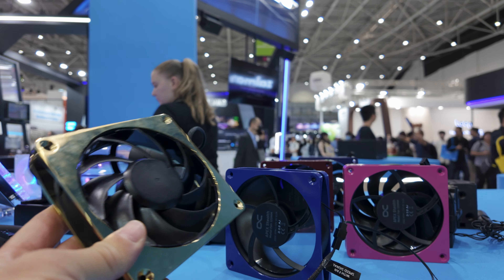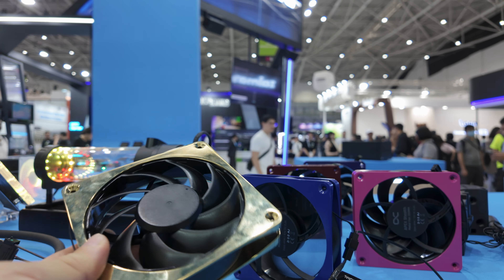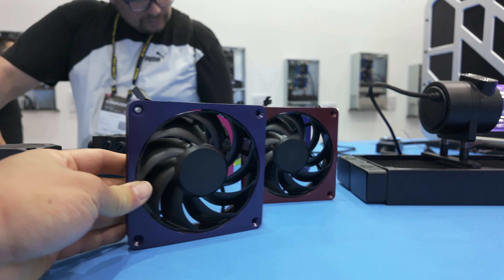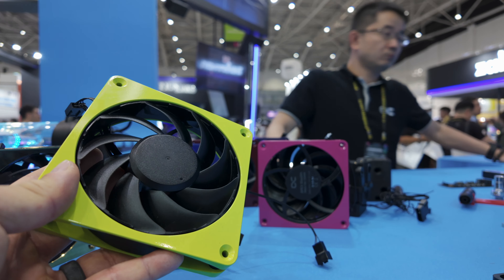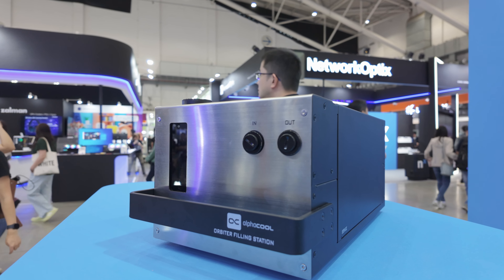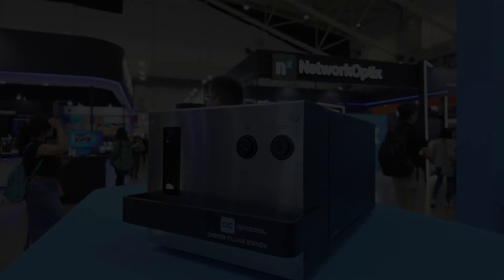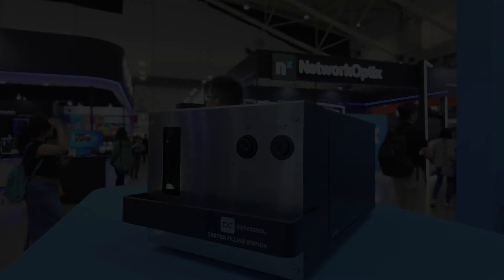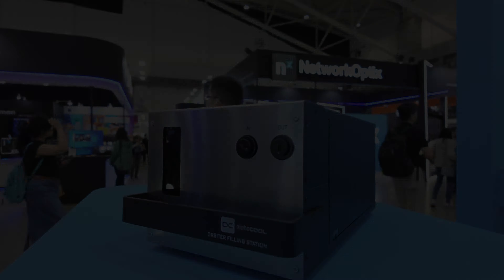Super excited about Alphacool's little DDC Zero pump!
This is one of those sleeper goodies at computex2024 - a tiny little new DDC design by Alphacool and made by Xylem. Small like their DC-LT but supposedly much more powerful like a traditional DDC. Can't wait to test this one out. There are also a few res options as well as a flat res that Alphacool is making.

Apex Stealth Metal Fan

My road kit this year:
Main camera
Wireless audio